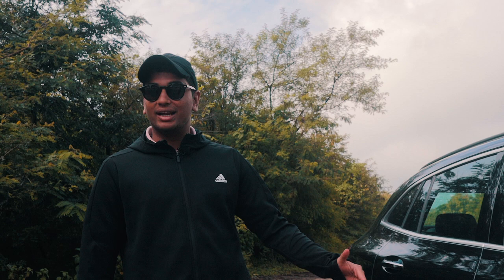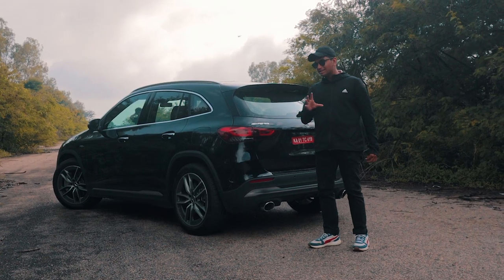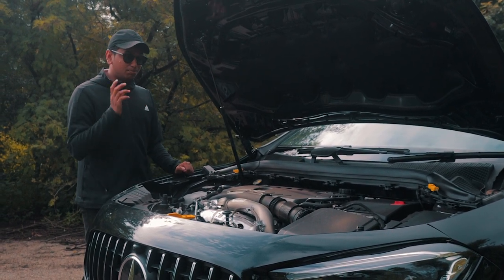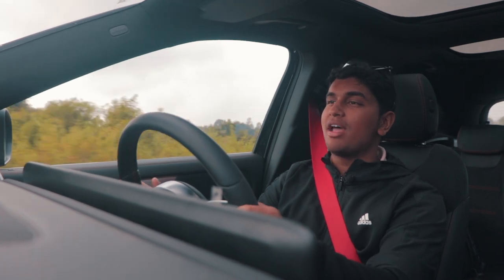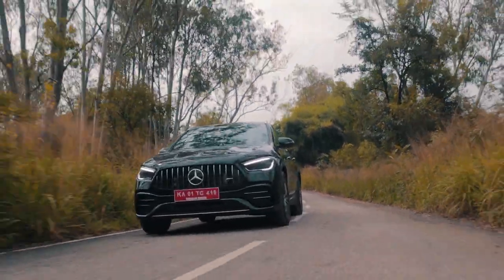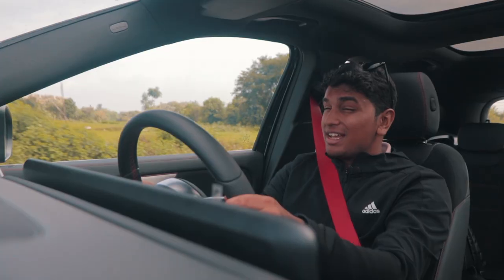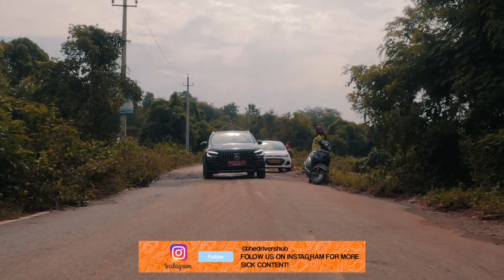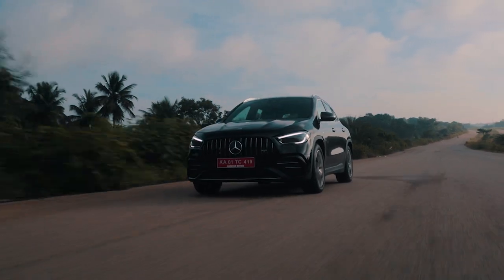Mercedes-AMG GLA35 Review: The luxurious rally car for the road! | UpShift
The Mercedes A35 AMG is the entry level offering from Mercedes-AMG and well, it isn't the easiest car to drive on our banged up Indian roads. But the A35 AMG has a taller and more butch brother, the GLA35 AMG. The GLA35 AMG combines the practicality, space and ground clearance of the GLA with the A35 AMG's powertrain and drivetrain. The GLA35 AMG feels like a rally car made for the road without the crazy motorsport mandates hampering the interior! Want to know more about the Mercedes-AMG GLA35? Watch the whole video to find out!

A big shout-out to Sundaram Motors and AMG Bangalore for making this happen! Go follow them on Instagram!

Hosted By:
Soham Saraf

Filmed & Directed By:
Tanay Nellari

Assisted By:
Bhavneet Vaswani